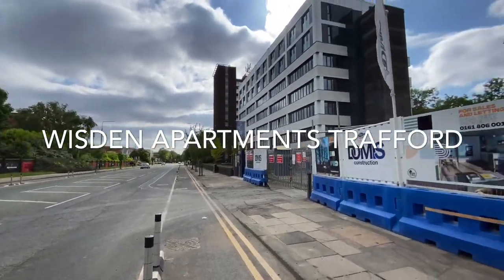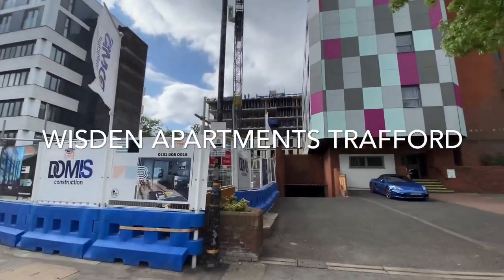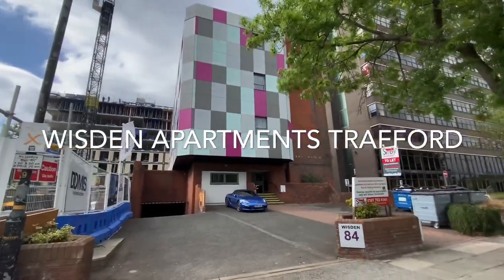Wisden Apartments Talbot Rd Old Trafford Manchester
Located close to Salford Quays and almost opposite Old Trafford Cricket ground this furnished self contained apartment with secure parking is to rent with Simply Residential 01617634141